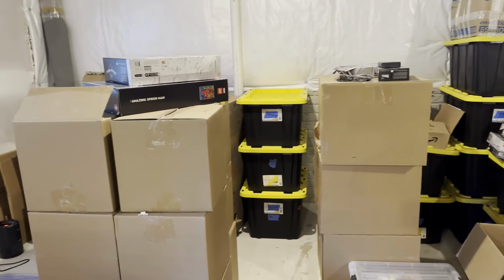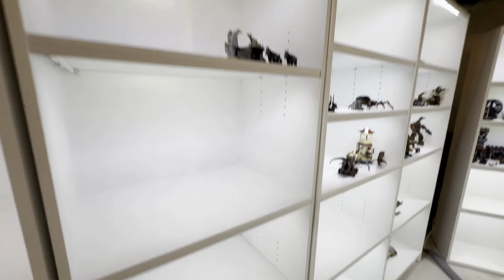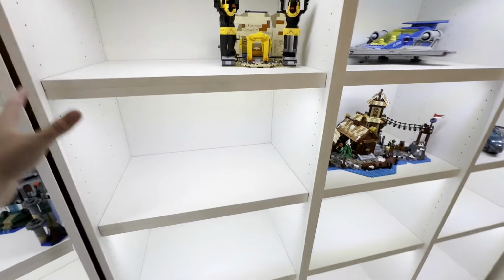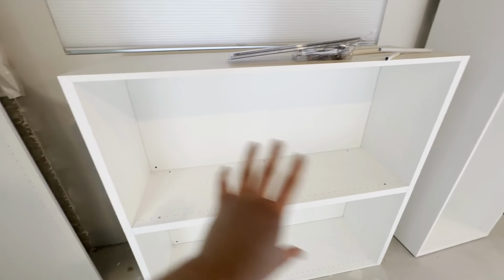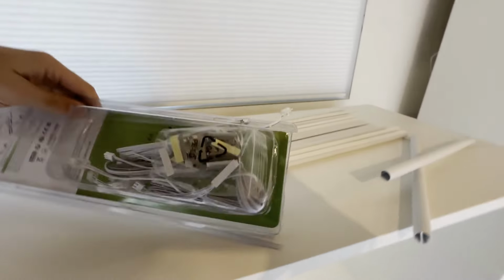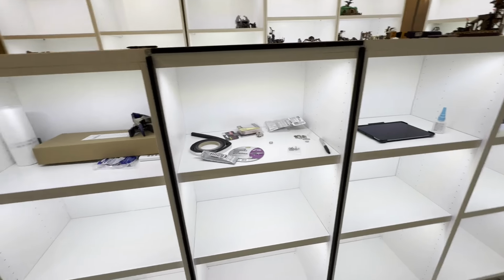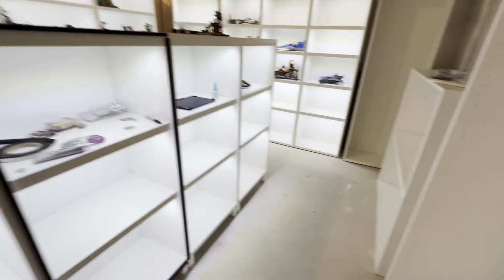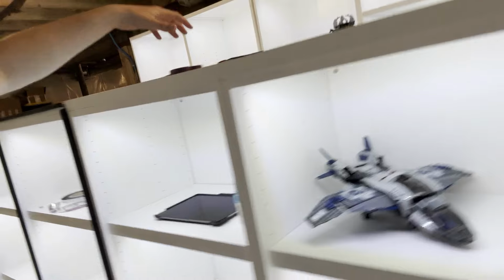Setting Up My New Lego Display (Part 1)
What is up YouTube, it's Grinch! This video is part 1, of a few, where I walk you through the thought process and set up of my new Lego display area. I will do a large grand reveal when I get all of the collection set up and organized on display.